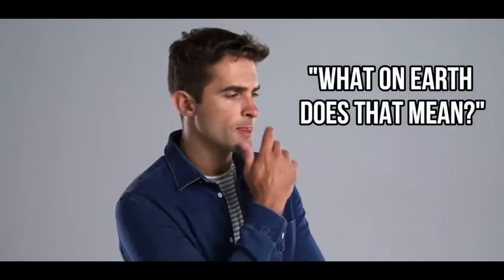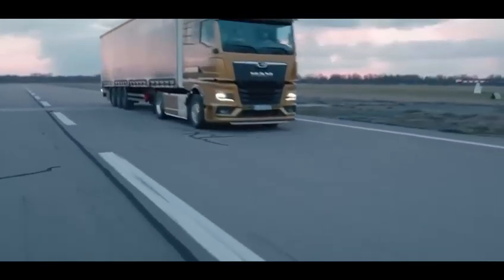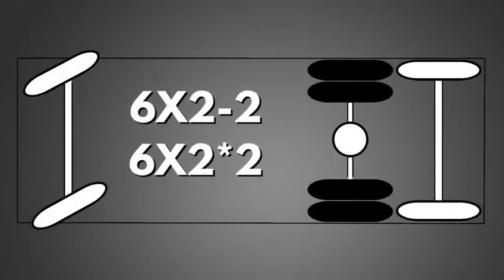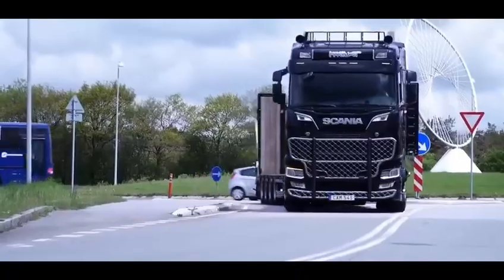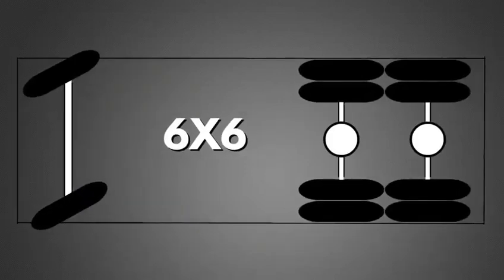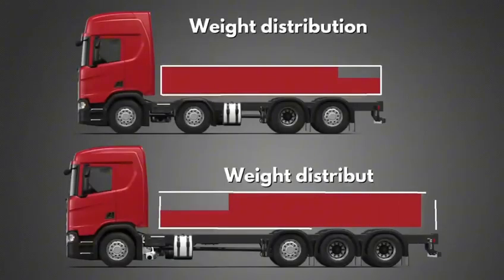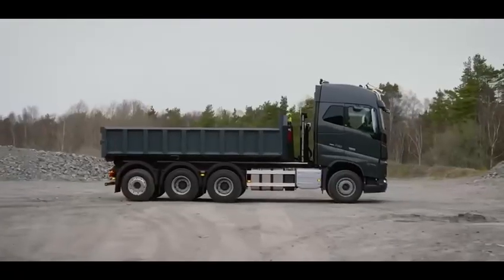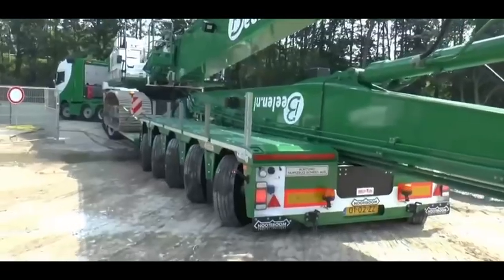Decoding different styles trucks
Decoding Truck Configurations: 4x2, 6x4, 8x4 and More

"Discover the meaning of different axle configurations for trucks and learn the advantages of each one.

In this video, we will demystify the numbers behind 4x2, 4x4, 6x2, 6x4, 6x6, and 8x2, and explain what they mean in terms of the number of wheels, towing capabilities, and rotatable axles.

From the common 4x2 configuration used for long-distance transport, to the powerful 6x6 off-roader, we will give you a comprehensive understanding of each type.
Find out how the 6x2 configuration provides fuel savings, while the 8x2 offers good maneuverability for city driving.

Don't miss out on learning the pros and cons of each configuration, and make informed decisions for your next truck purchase. Watch now!"